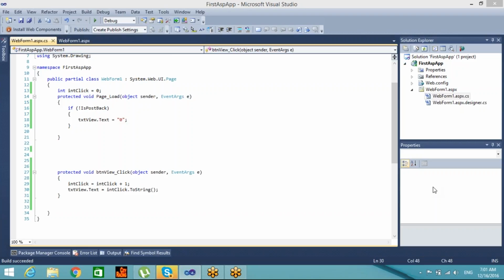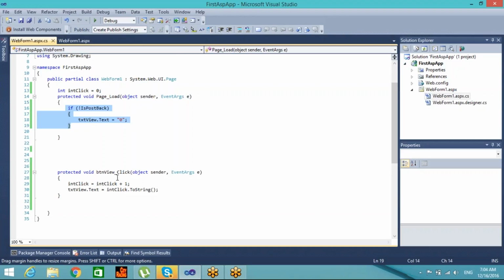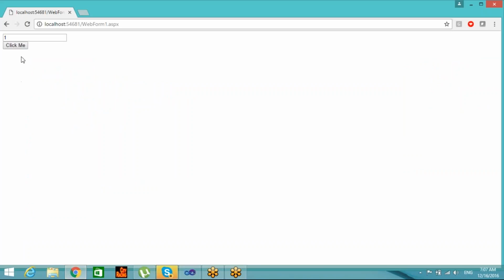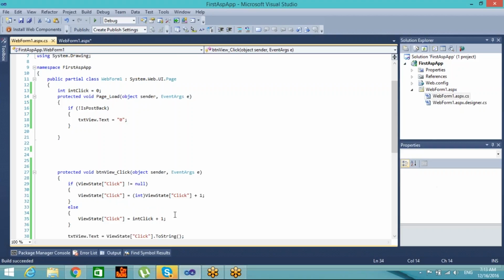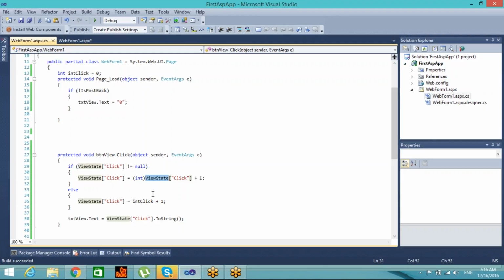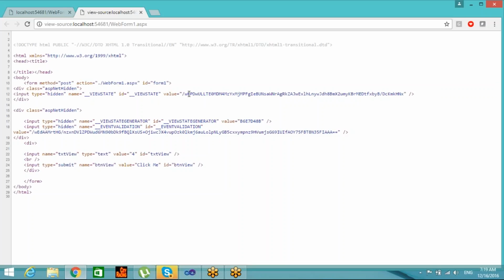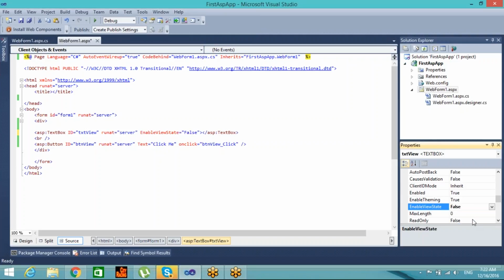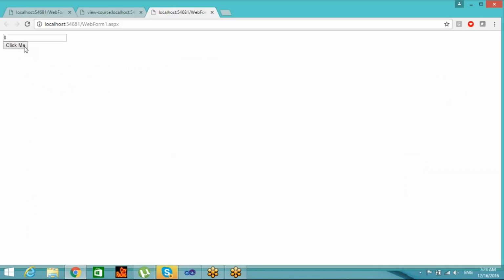Lecture 3 AspNet ViewState